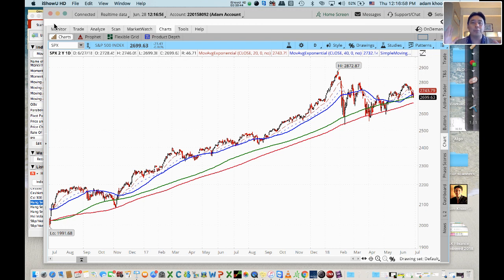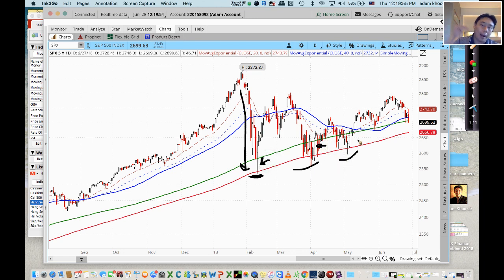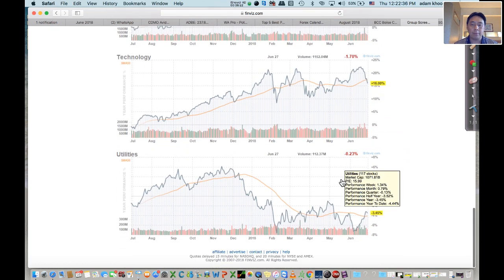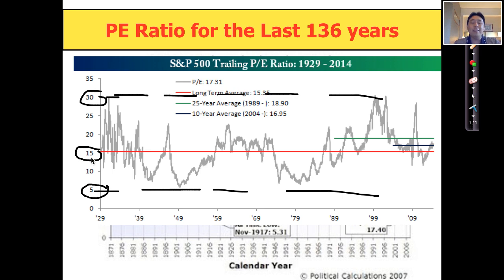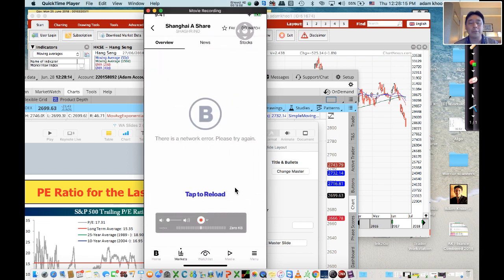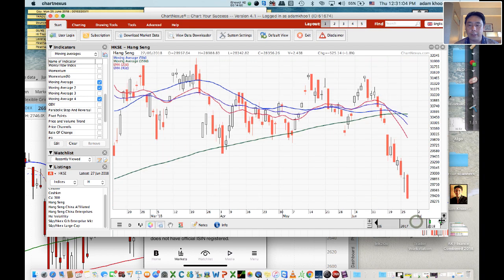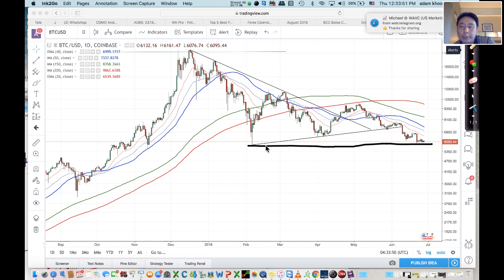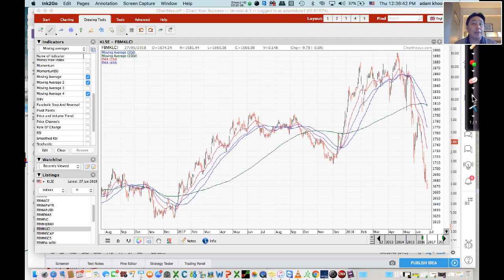Half Year 2018 Stock Market Analysis By Adam Khoo